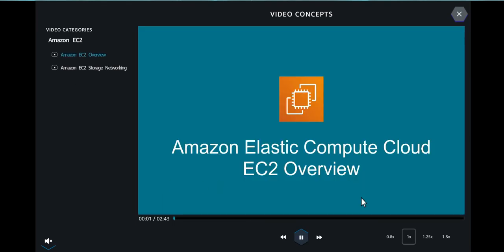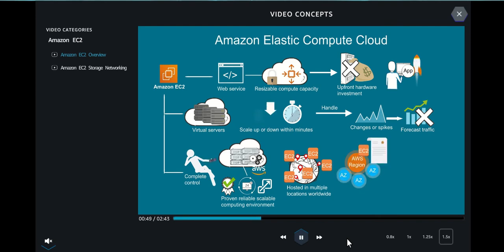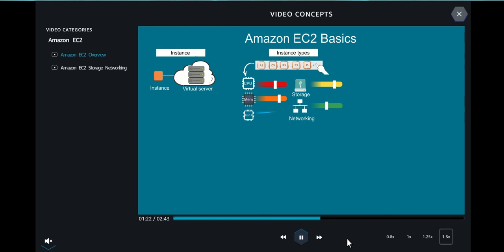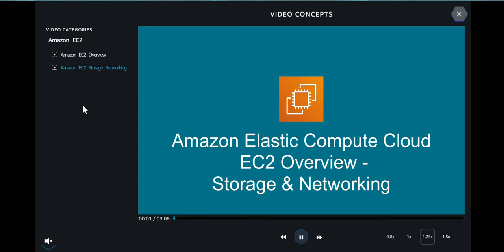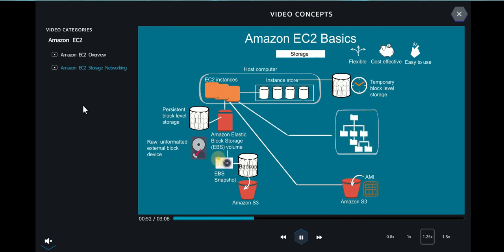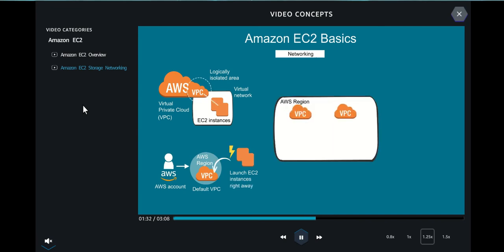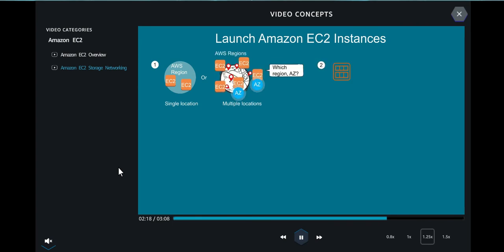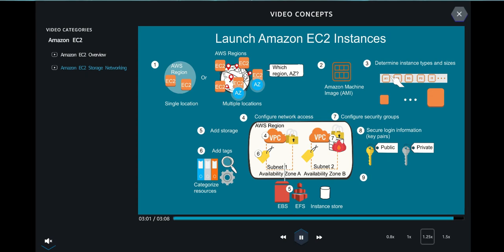AWS Cloud Quest game Upgrade EC2 instance Task 3 part1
Upgrade EC2 instance   Task 3 part1

Client have problems with current performance and AWS engineer need to upgrade EC2 instance to resolve problems for company. This can be one of the real situations in company, at the job.